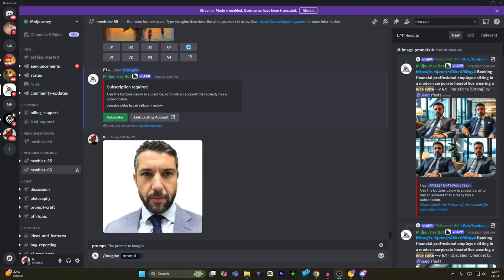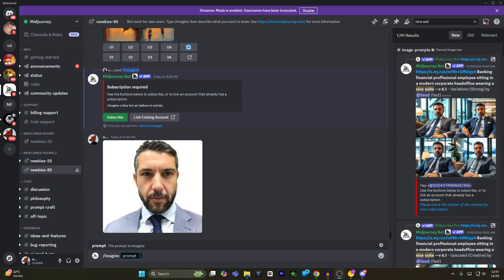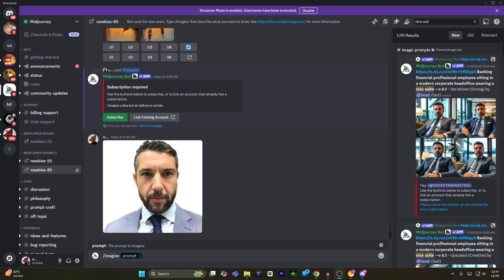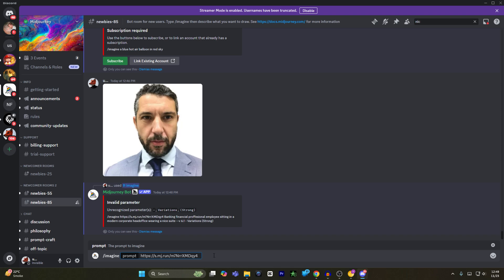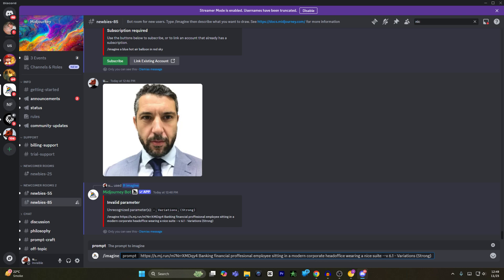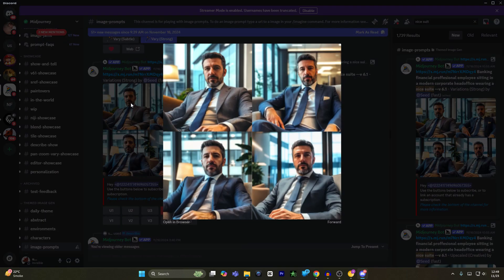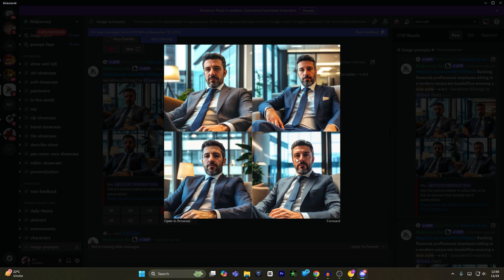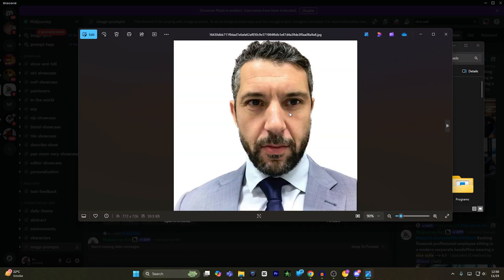Create A Professional LinkedIn Profile Photo With Midjourney (2025)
👉 In this tutorial, we show you how to create a professional LinkedIn profile photo with MidJourney 📸 Learn how to take a LinkedIn headshot photo and create professional profile photos using AI technology. Elevate your online presence with a professional AI photo for your LinkedIn profile or team. Let's get started on your journey to a standout profile!